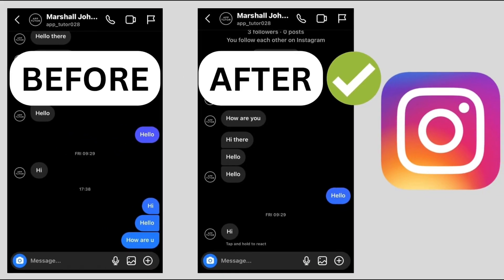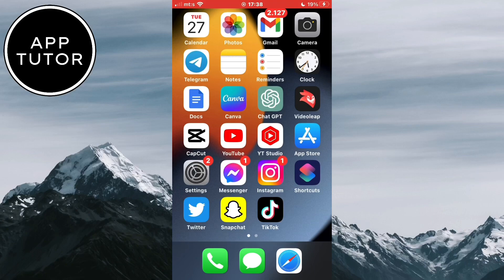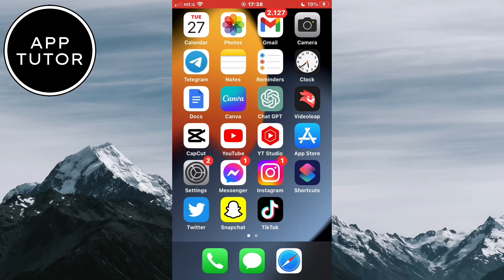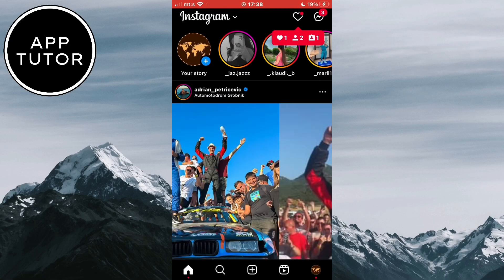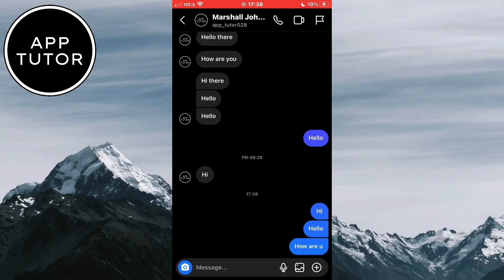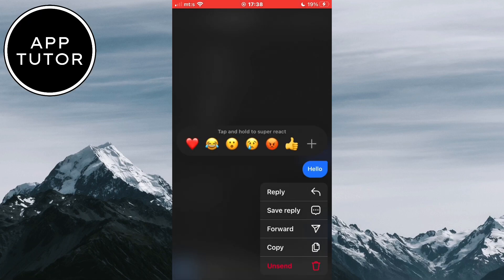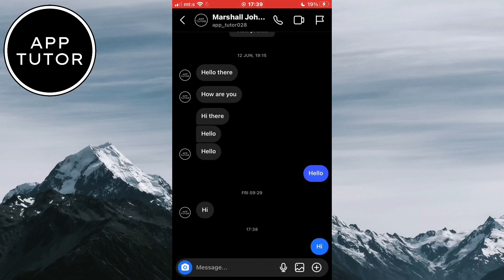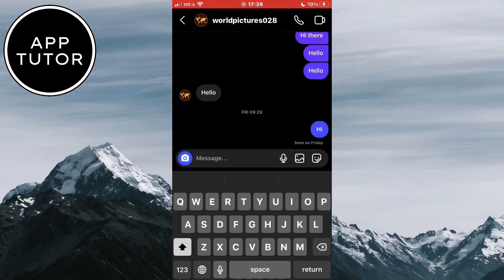How to Delete Instagram Messages FROM BOTH SIDES (iOS & Android)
In this tutorial, we'll show you exactly how to delete Instagram messages on both sides, ensuring your conversations remain private and confidential.